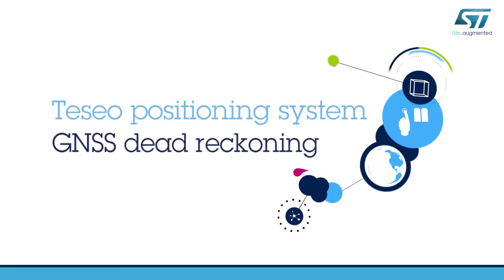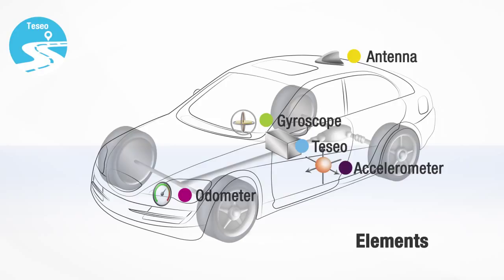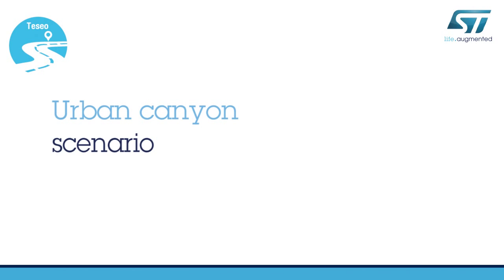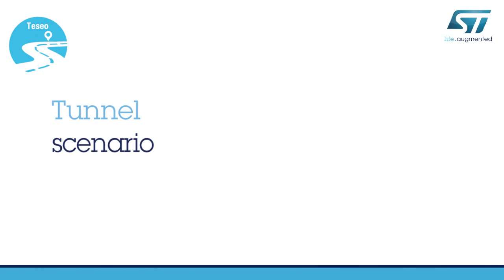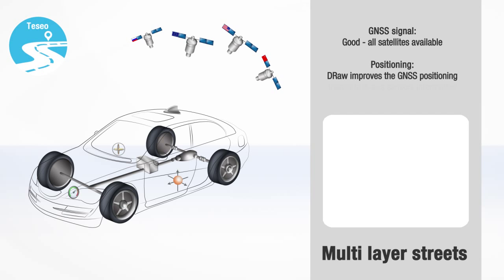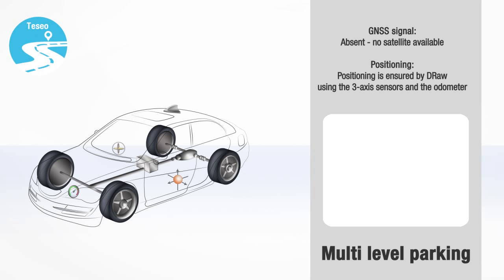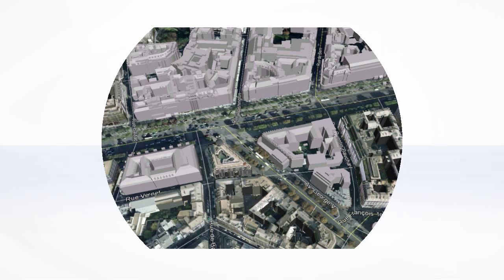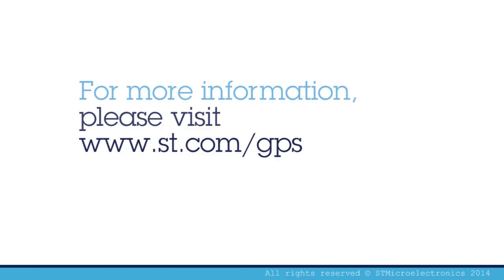ST DRaw Technology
This video presents the ST Automotive Dead Reckoning Solution. It shows five scenarios where ST's Teseo GNSS solution family running DRaw technology, combined with ST's motion sensors allows continuous, reliable and accurate tracking of the car's position.